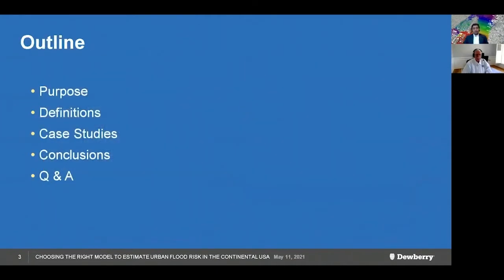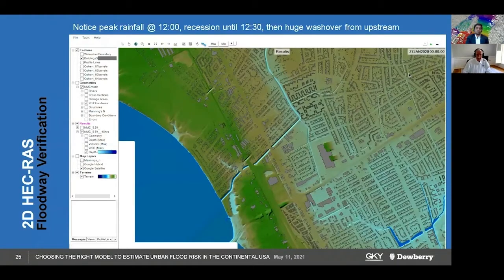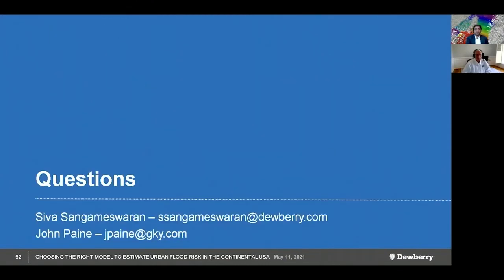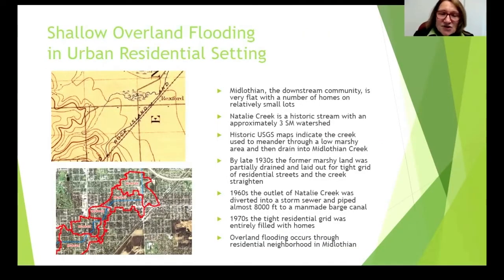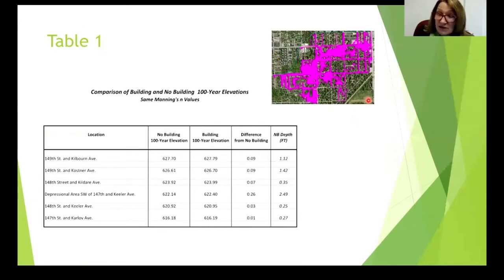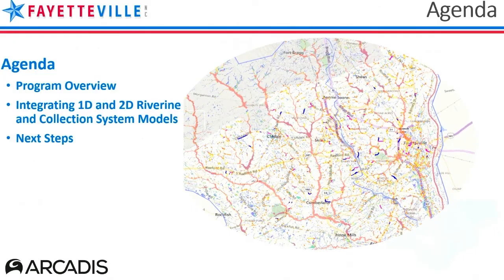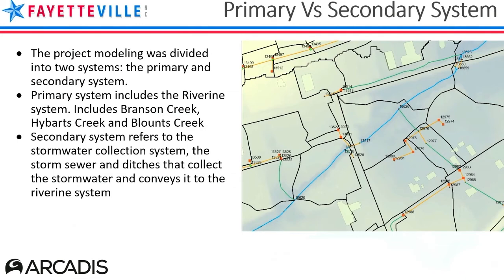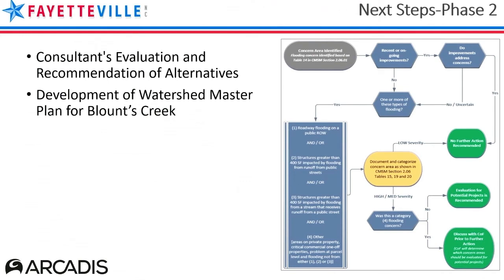ASFPM Conference 2021 Session C3: Flood Risk Assessment in Complex Urban Environments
Track: Modeling - 0:00
Choosing the Right Model to Estimate Urban Flood Risk in the Continental USA by Sivaramakrishnan Sangameswaranm, PhD, PE, D.WRE, CFM, Dewberry - 1:51
Comparison of 2D HEC-RAS Models of Shallow Urban Floodplain, Without and Without Buildings by Karen Kabbes, PE, CFM, Kabbes Engineering, Inc - 34:37
Lessons Learned from Integrating 1D and 2D Riverine and Collection System Models by Jeremy McCall, PE, CFM, Arcadis - 1:04:16